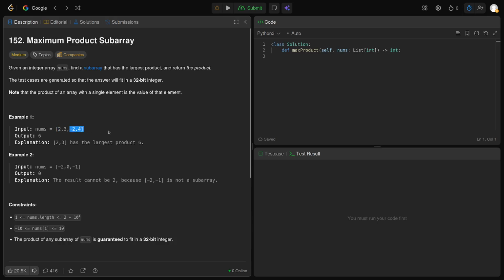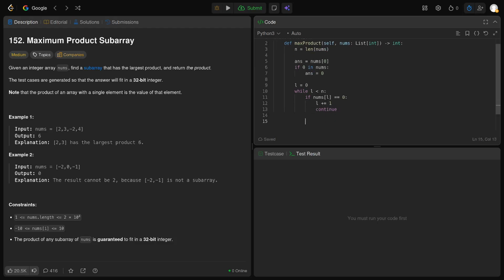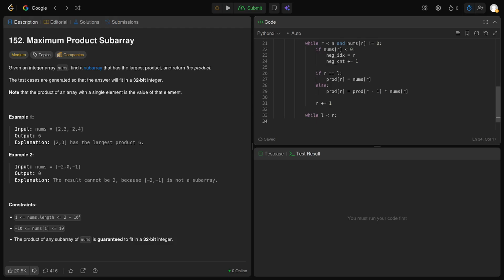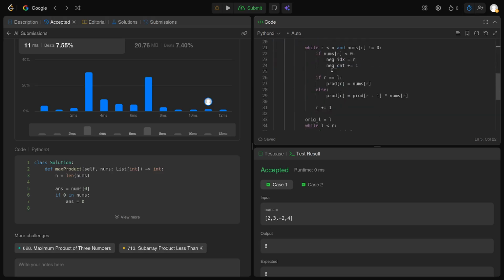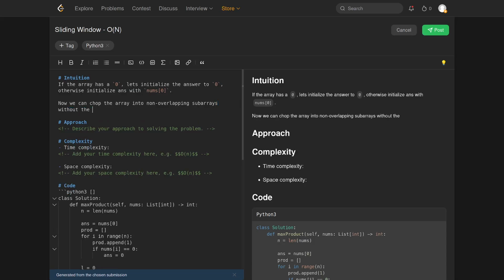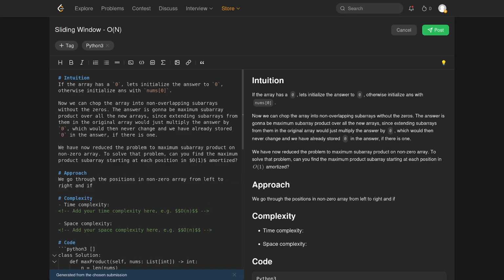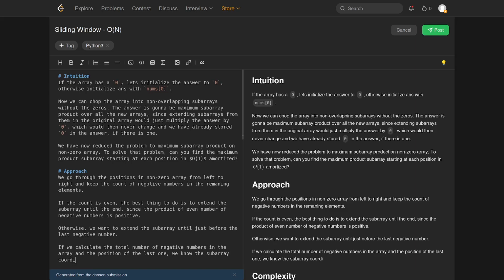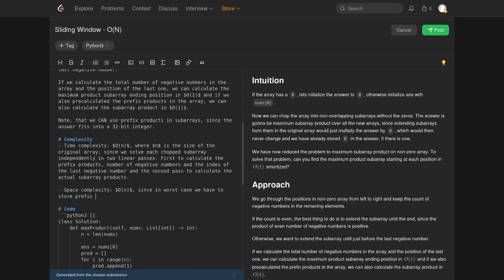Maximum Product Subarray - Leetcode 152 - Road to FAANG #132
day 132 getting into google :D

apparently it can be done way simpler with a kadane like algorithm, whatever :D